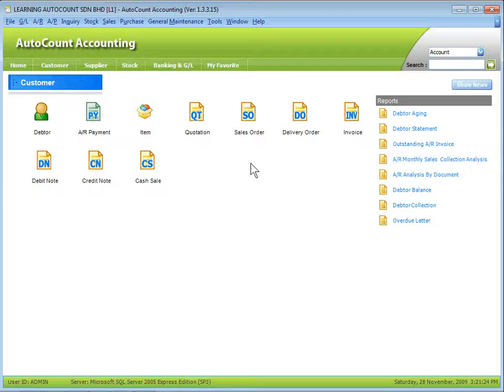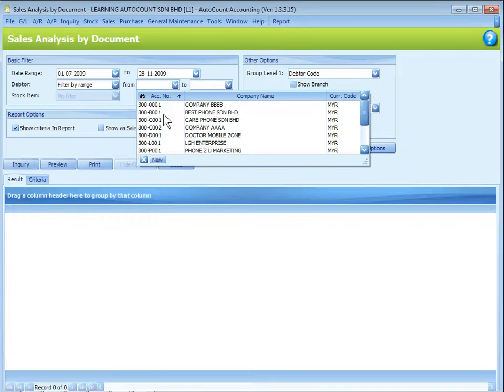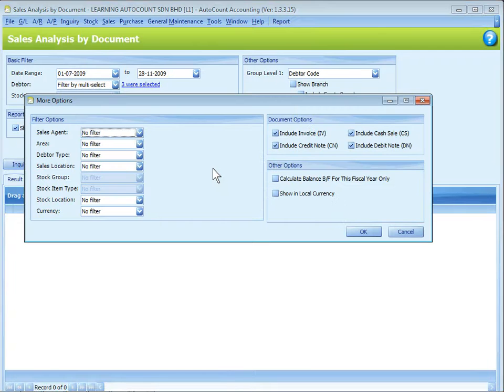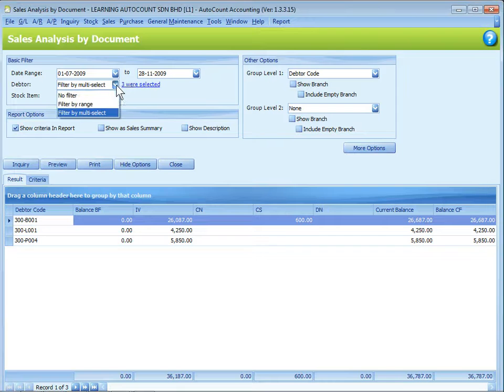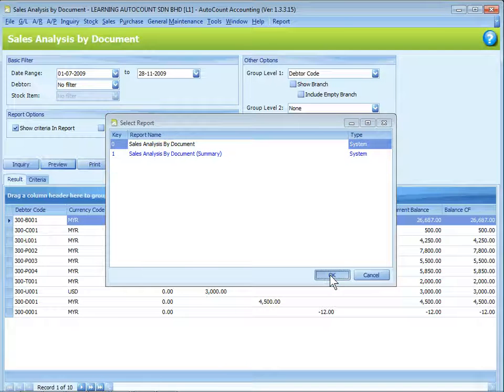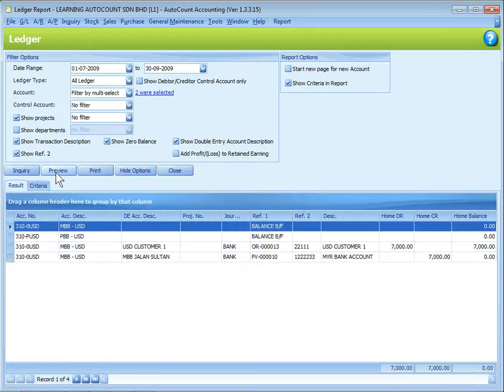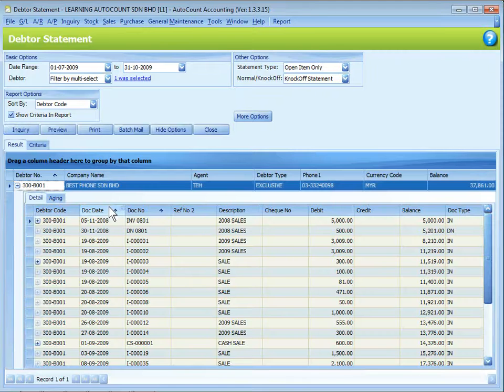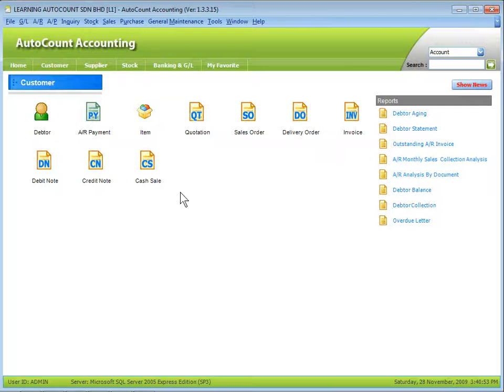AutoCountVideo 03 - Common Layout Reports by AutoCount